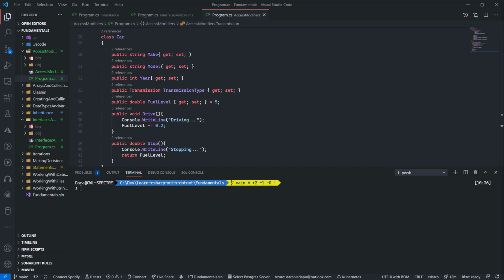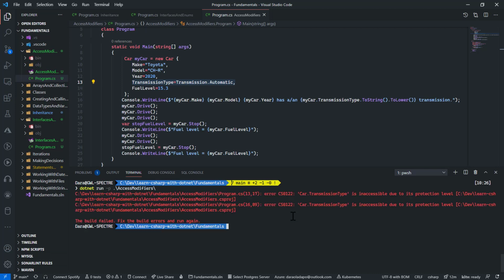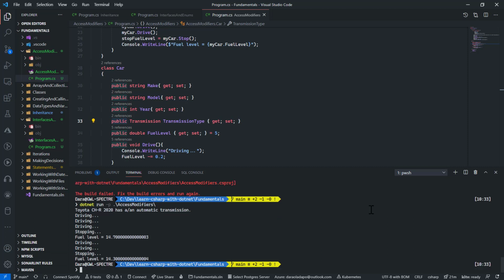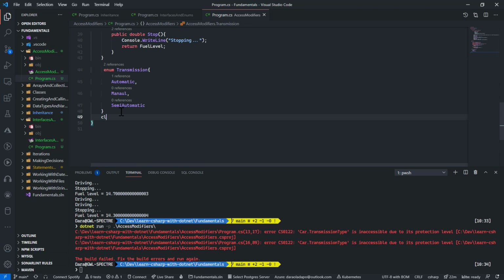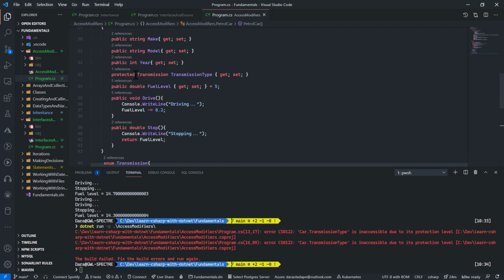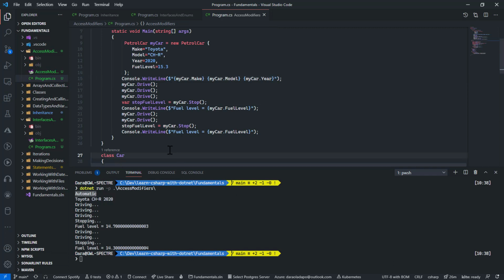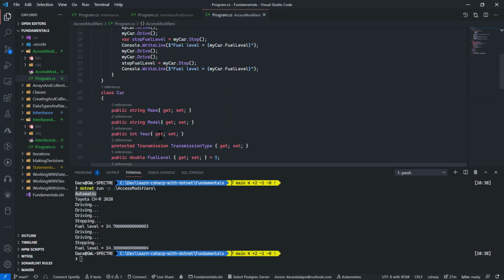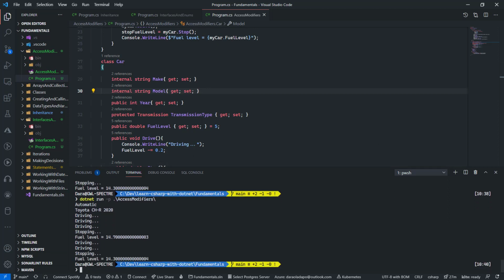C# Tutorial for Beginners: Using Access Modifiers